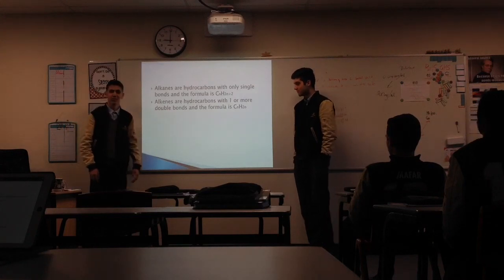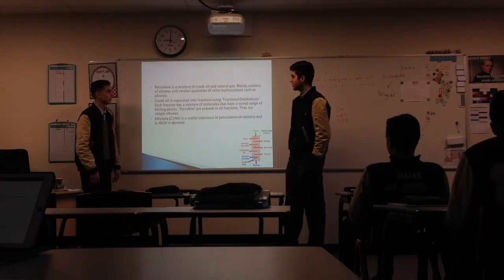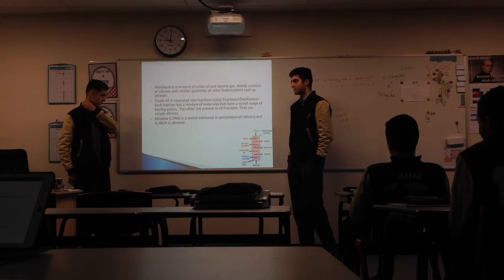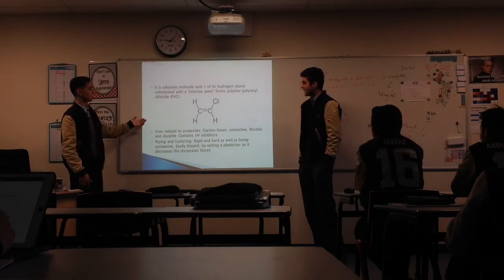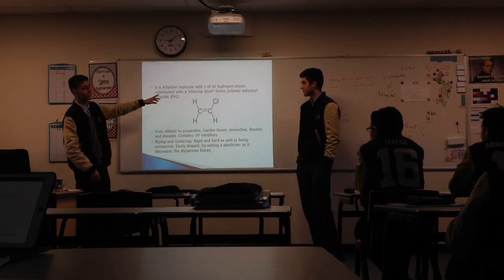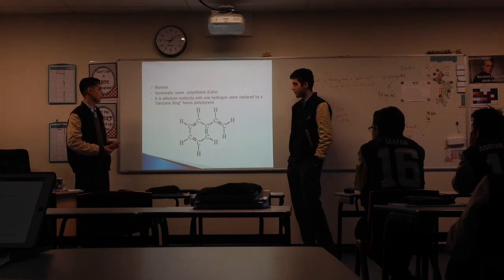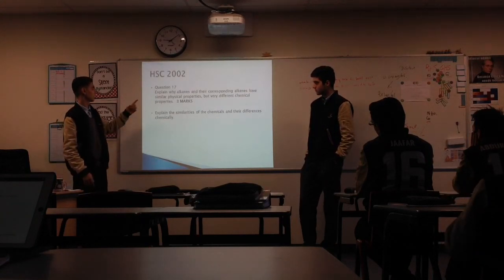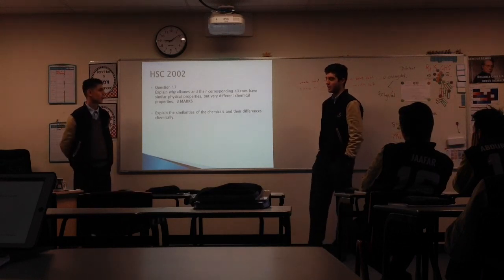Amity HSC Chemistry - Production of material revision Pt 1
Fossil fuels provide both energy and raw materials such as ethylene, for the production of other substances